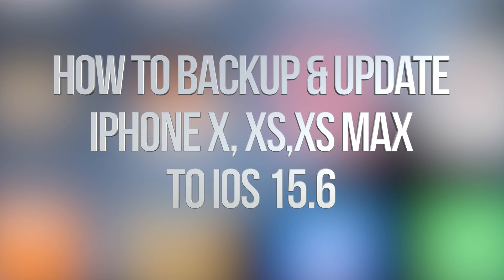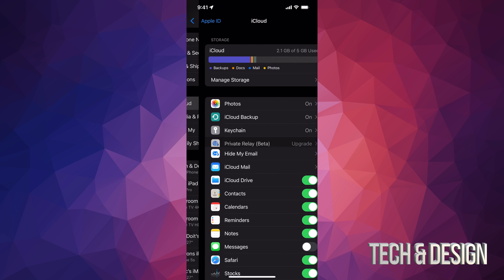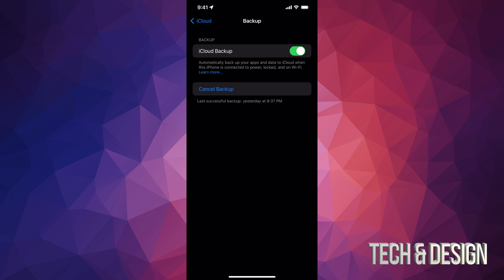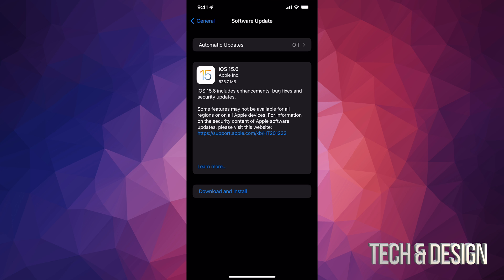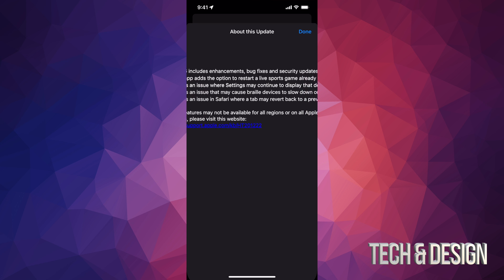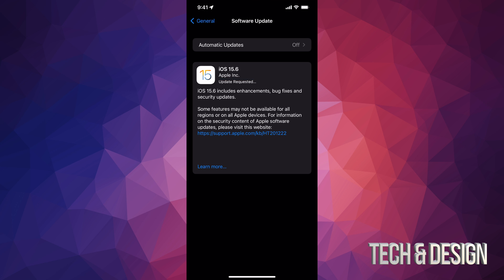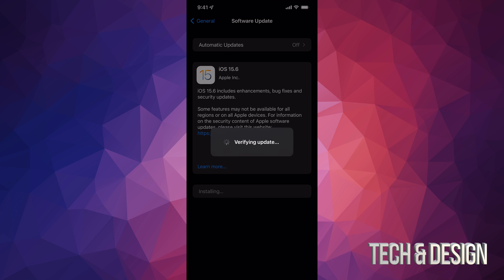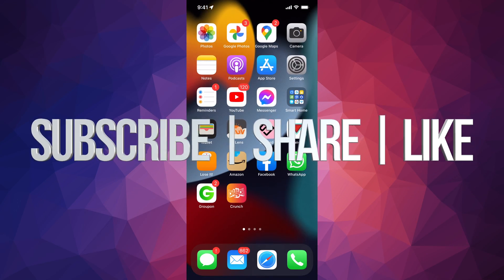How to Backup & Update iPhone X, iPhone XS, iPhone XS Max to iOS 15.6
Update from Apple